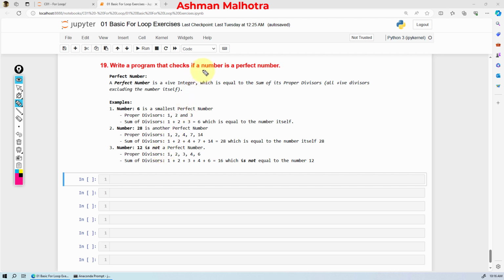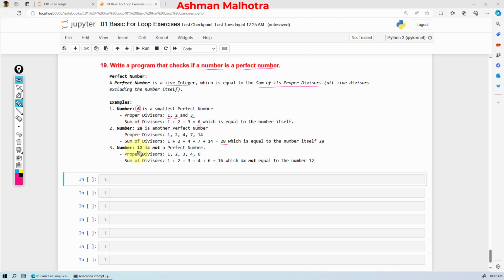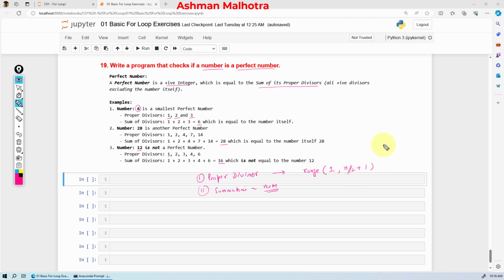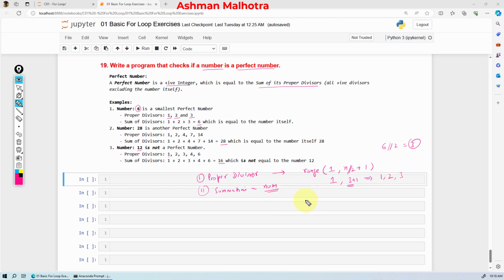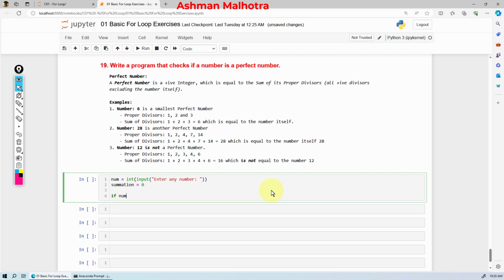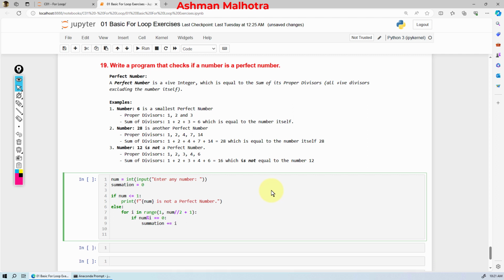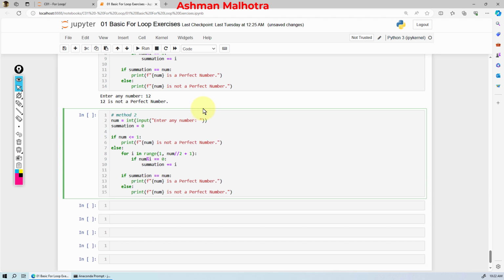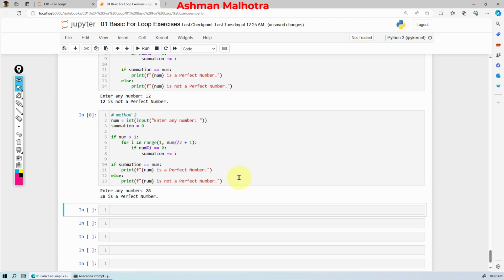How To Find Perfect Numbers in Python (2 Powerful Methods Explained) | Python Exercises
Hello Everyone,

Calling all Python enthusiasts!  Intrigued by perfect numbers? This video equips you with not just one, but two efficient methods to write Python programs that identify perfect numbers!

We'll embark on a journey to:
- Grasp Perfect Numbers: Gain a clear understanding of the fascinating concept of perfect numbers and their properties.
- Craft Python Solutions: Explore two well-explained Python programs that effectively check for perfect numbers.
- Code Along & Experiment: Put your newfound knowledge into action by following the code walkthroughs and testing different inputs.

Whether you're a Python beginner or looking to refine your skills, this tutorial empowers you to conquer perfect numbers in Python!